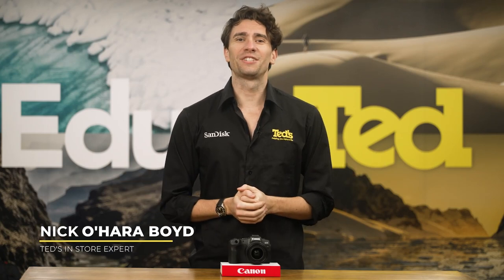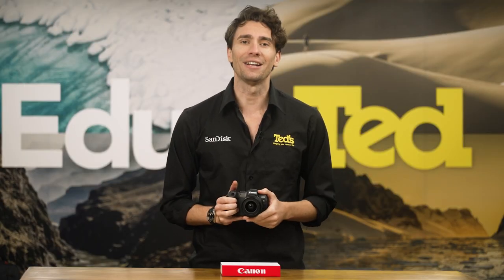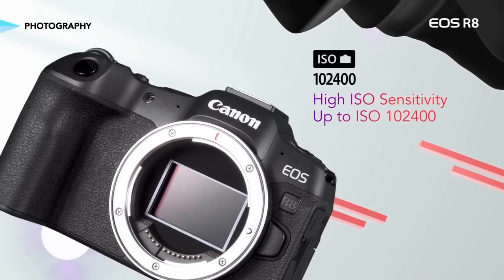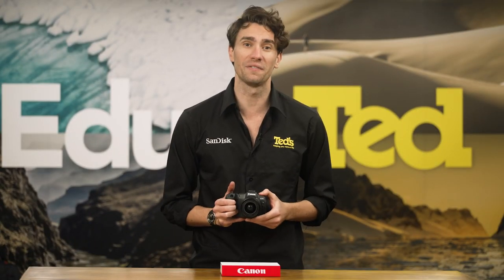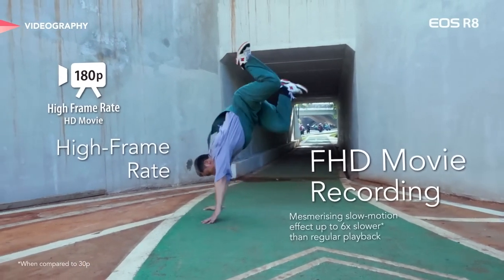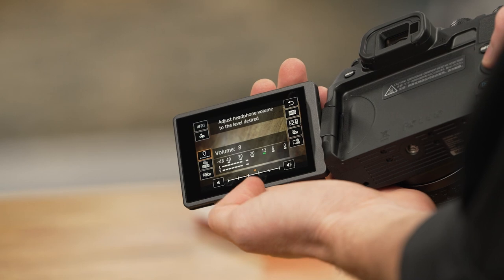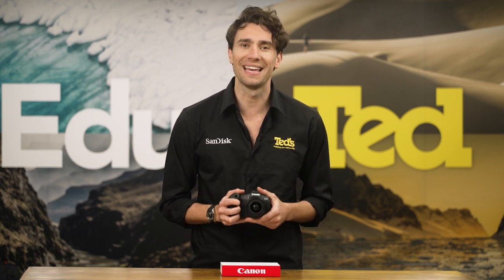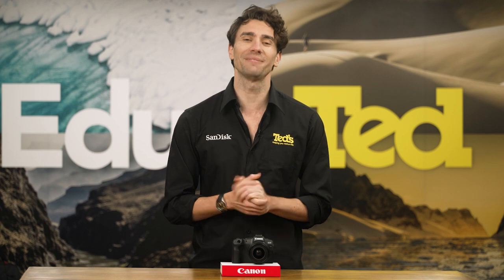The Canon EOS R8 in Review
Our In-store expert Nic guides us through the @Canonaustralia R8. He dives into the features of this camera including: The full-frame image sensor which provides 24.2MP, beautiful 4K60P videos. This camera is a reliable sports performer, with up to 40 frames per second of continuous shooting.